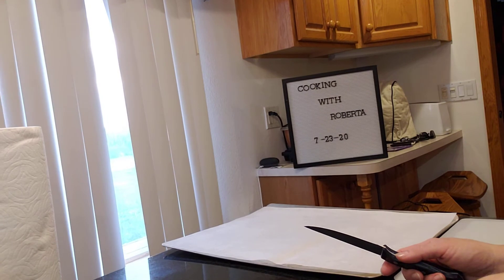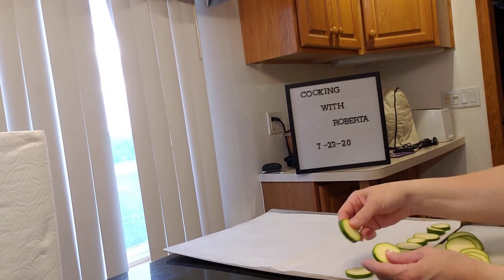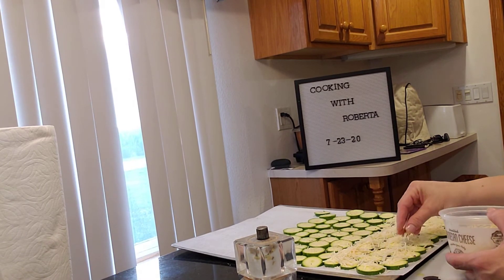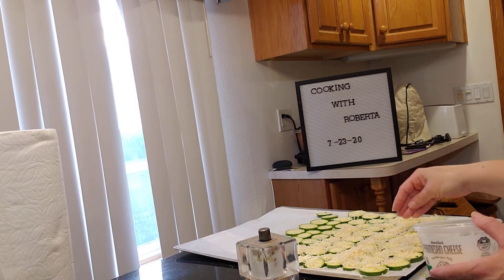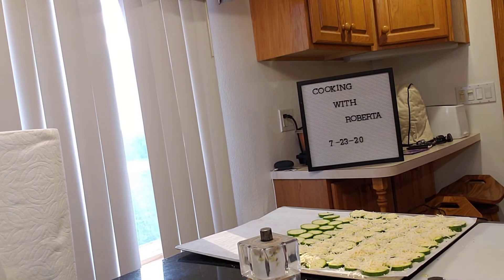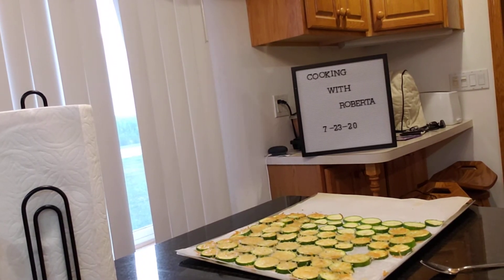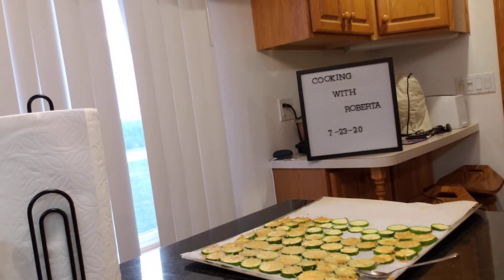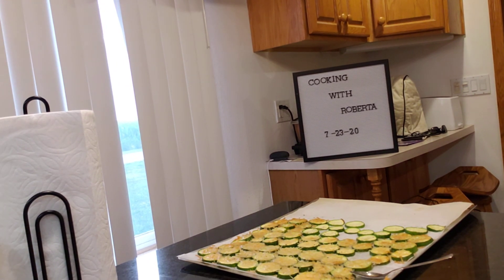Zucchini parmeasean cheese bites